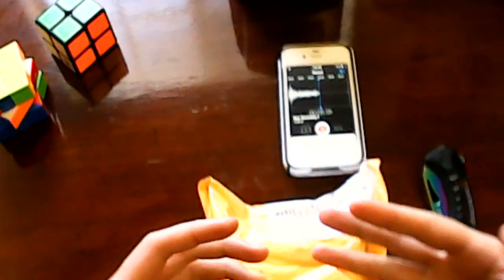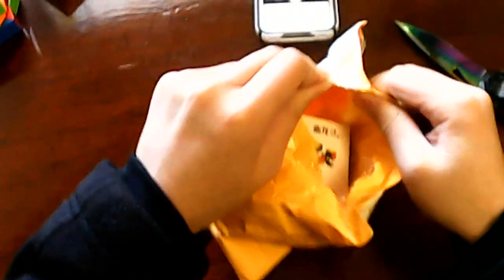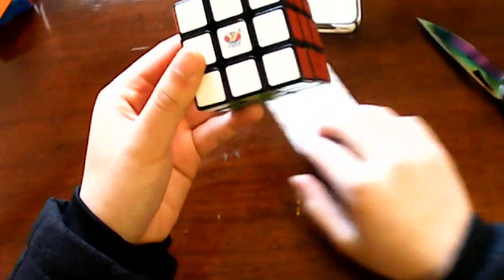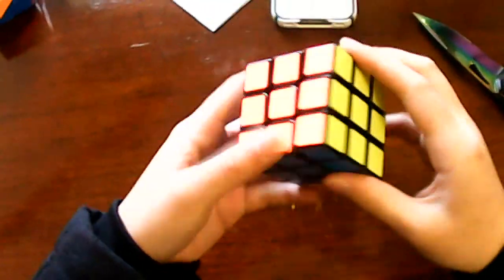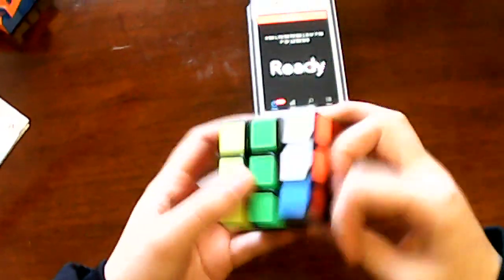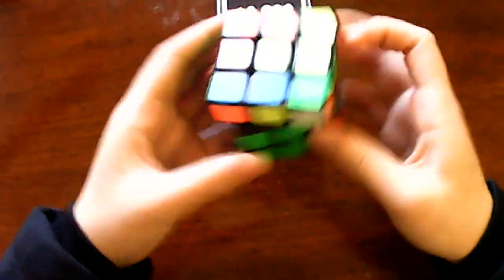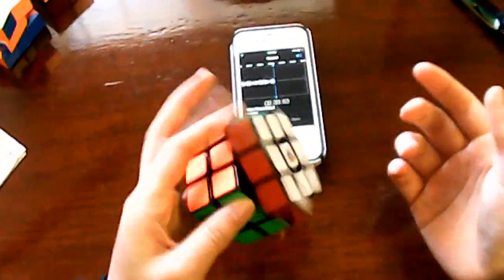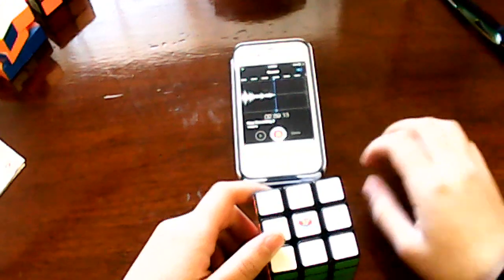YJ Chilong Unboxing | SJ4000 Test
READ DESCRIPTION
Unboxing of the yongjun chilong 3x3 speedcube using the sj4000 sports action cam again. I personally like the quality on the 720p a little more since it's not as grainy but let me know which setting you prefer. The audio is obviously still a little wonky so I had to edit it in movie maker in order to make it just a bit more in rhythm with the visual, the frame case just can't come too soon! Let me know your thoughts on the quality and which settings you like (:

Take a peek at my instagram? | Instagram.com/tckyewbs